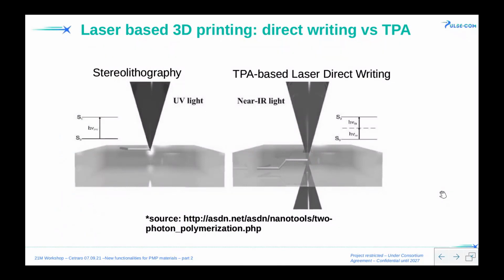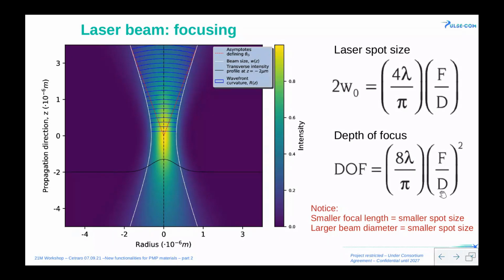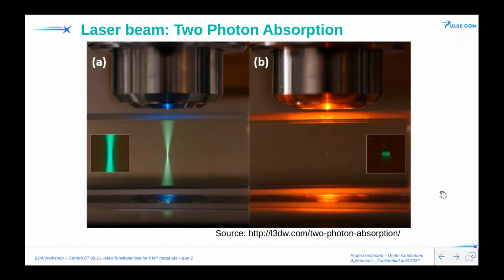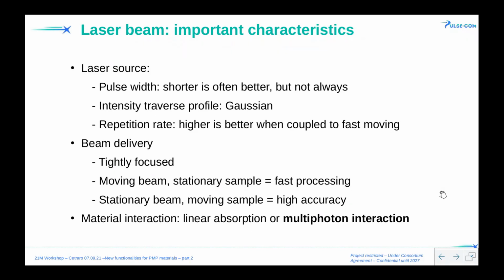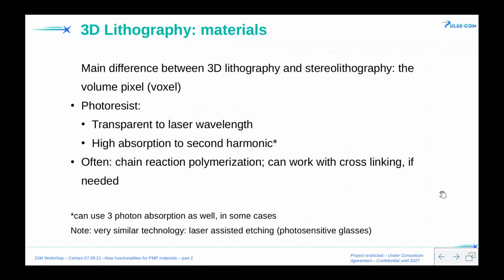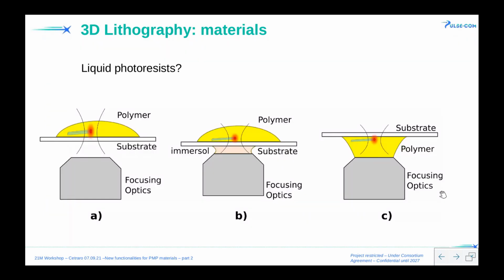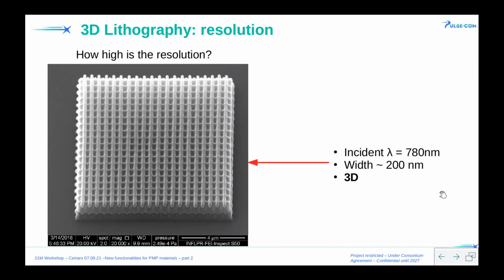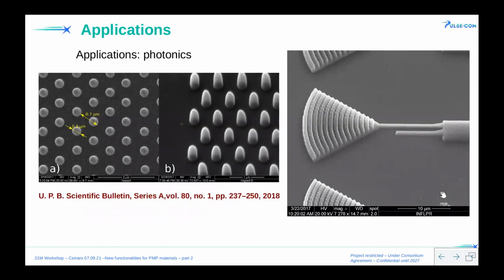3.3 - Laser patterning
The 1st Short School on Smart Materials for Opto-Electronic Applications has been conducted the 7th and 8th of September 2021. It has been the occasion to get train on 6 different advanced technologies, namely (1) Piezo-electric Materials; (2) Photo-active Materials; (3) Nano-fabrication by top down and bottom up approaches: Electron Beam Lithography and Colloidal Lithography; (4) Advanced printing technologies & additive manufacturing; (5) Characterization techniques and their implementation in Smart Materials and devices; and (6) Application of Smart Materials.
Discover this third presentation of the topic "Nano-fabrication by top down and bottom up approaches: Electron Beam Lithography and Colloidal Lithography" by Calin Bogdan Stefanita, National Institute of Plasma, Radiation and Lasers Physics - INFLPR